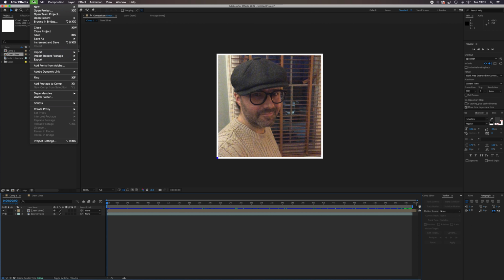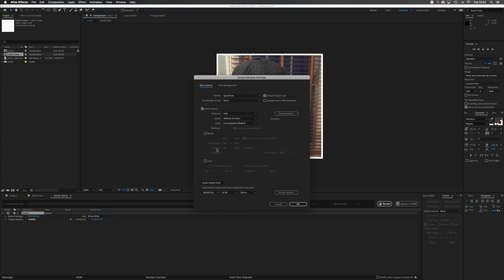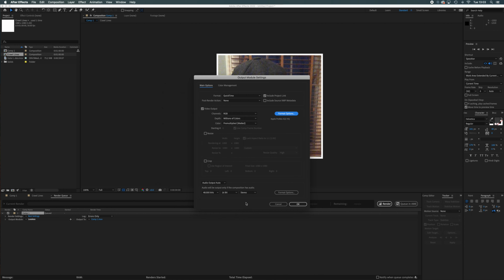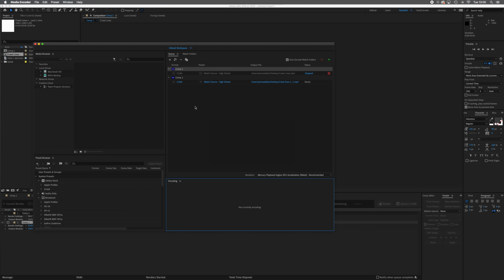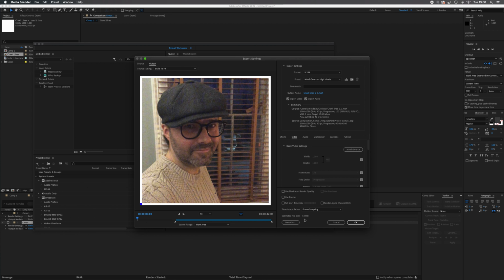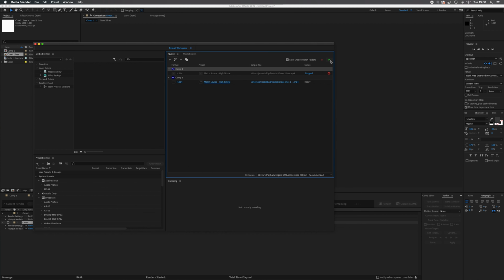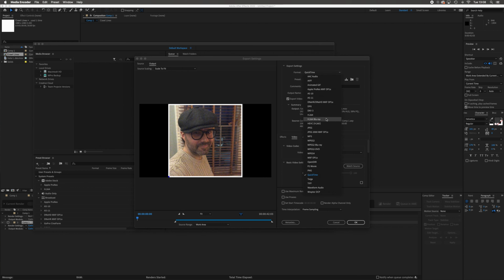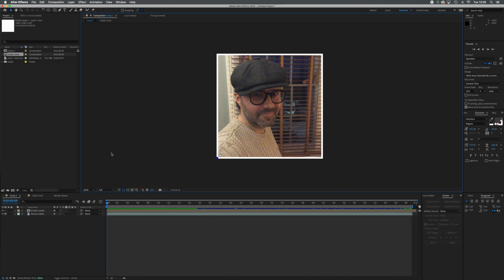UoG Digital Media: After Effects Tutorial. Rendering a finished project out of After Effects.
In this video we'll be looking at using the rendering tools within After Effects as well as the link to Adobe Media Encoder to render your completed video out of After Effects.